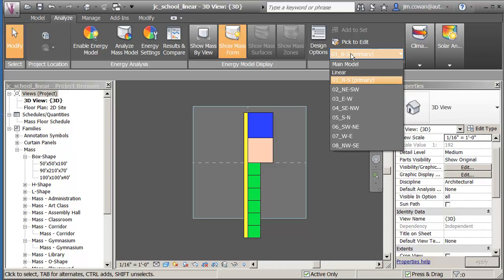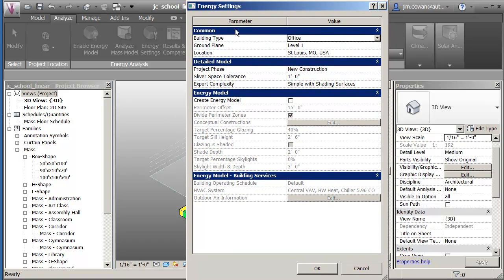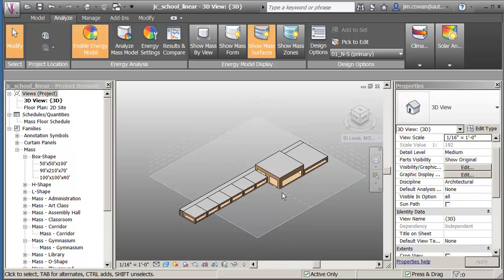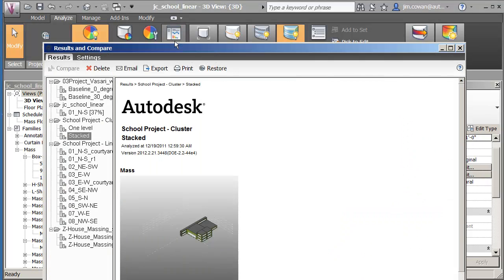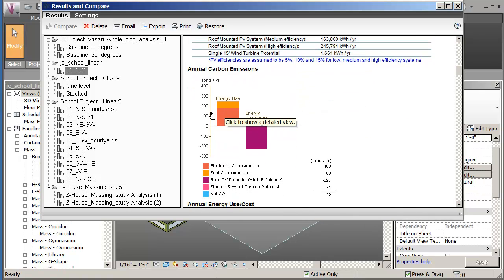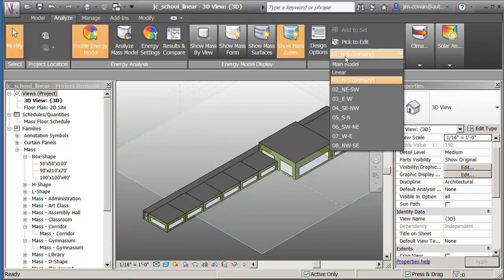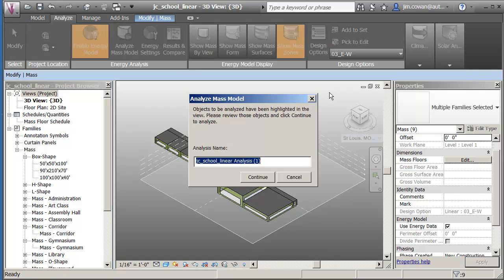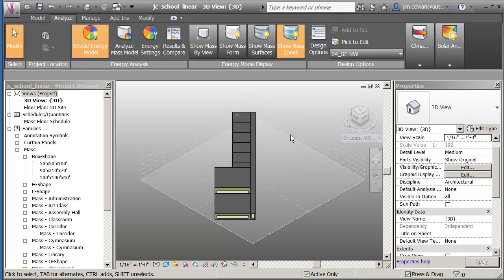08_whole_building_energy_analysis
Create an energy analysis for eight design options for a school. The school is rotated by 45 degrees so as to explore the impact of orientation.